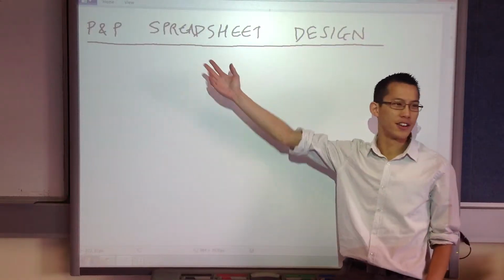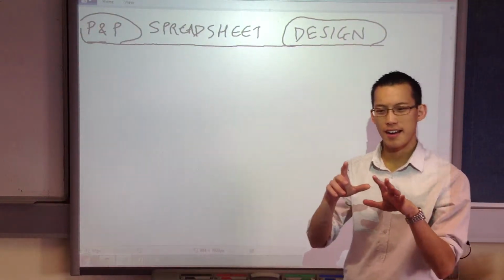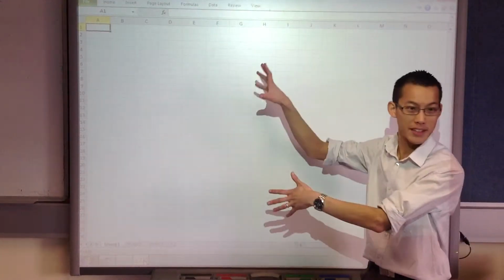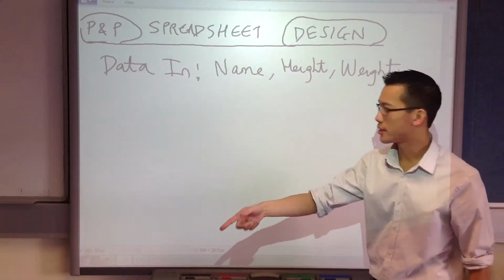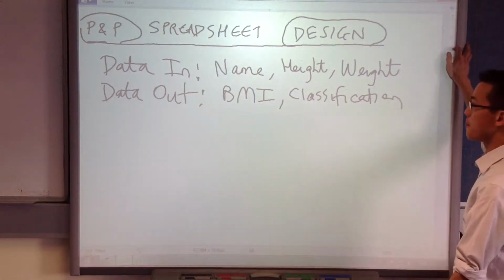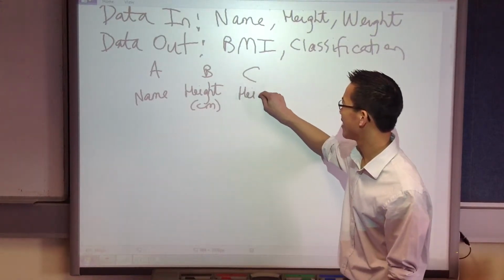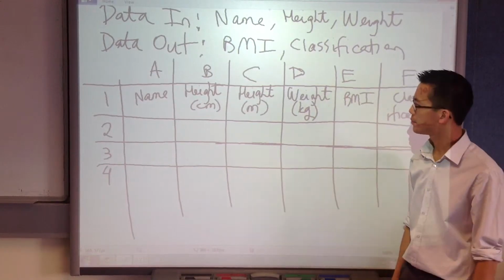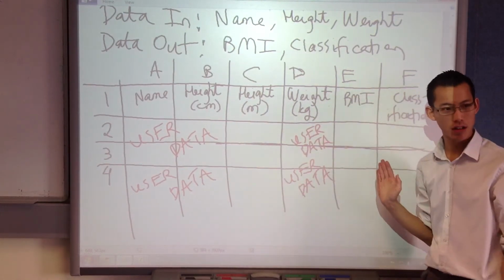"Pen & Paper" Spreadsheet DSS: Cell Layout